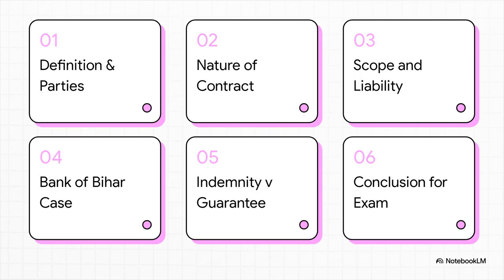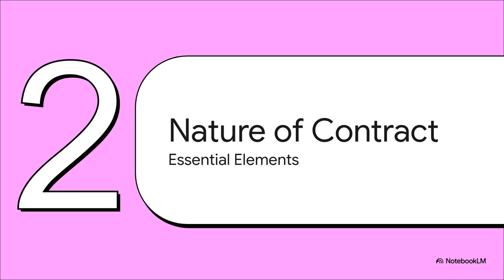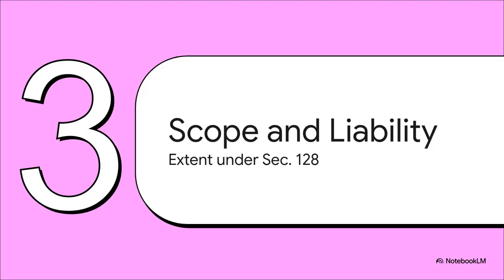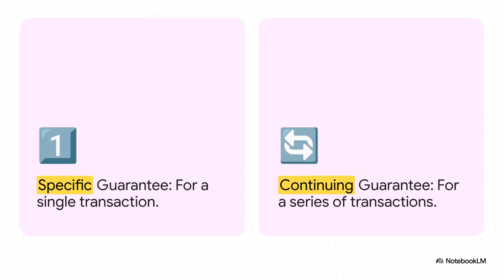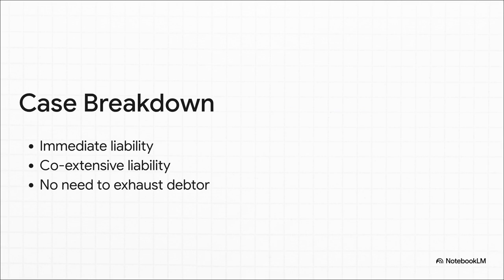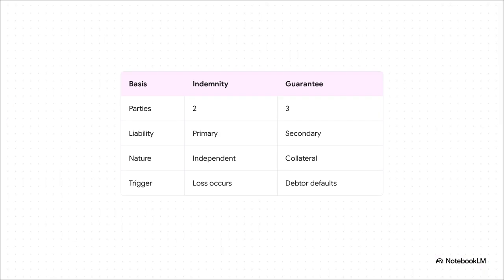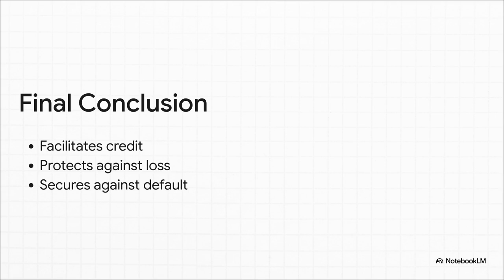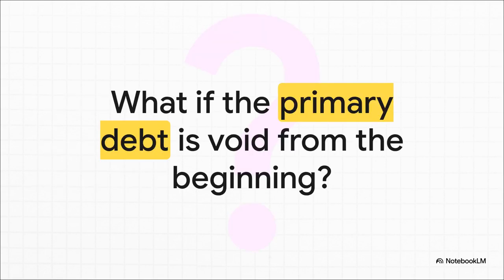Contract of Guarantee Explained 🔥 Definition, Nature, Scope & Difference from Indemnity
In this video, we explain the Contract of Guarantee under the Indian Contract Act, 1872 in a simple and exam-oriented manner. 📚

This topic is extremely important for:
✅ LLB Students
✅ KSLU Exam Preparation
✅ Judiciary Aspirants
✅ Law Entrance & Competitive Exams

🔍 Topics Covered in This Video:
✔️ Definition of Contract of Guarantee
✔️ Nature of Guarantee
✔️ Scope of Guarantee
✔️ Parties to Guarantee
✔️ Surety’s Liability (Section 128)
✔️ Types of Guarantee
✔️ Rights of Surety
✔️ Difference Between Indemnity & Guarantee

⚖️ Important Case Laws Discussed:
📌 Bank of Bihar v. Damodar Prasad
📌 Gajanan Moreshwar v. Moreshwar Madan

This lecture is specially designed to help students write high-scoring answers in university and judiciary exams.

📚 Perfect for:

Indian Contract Act Revision
Last Minute Exam Preparation
Judiciary Interview Preparation
Law Concept Clarity